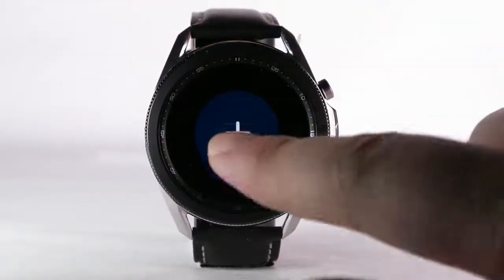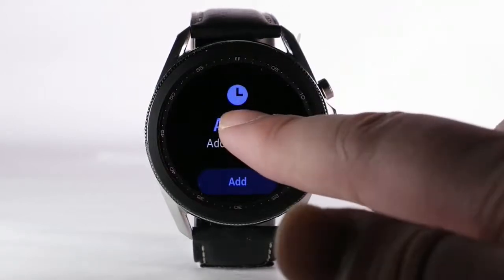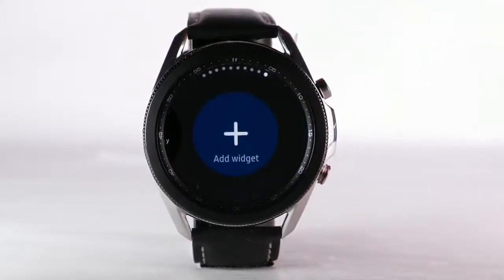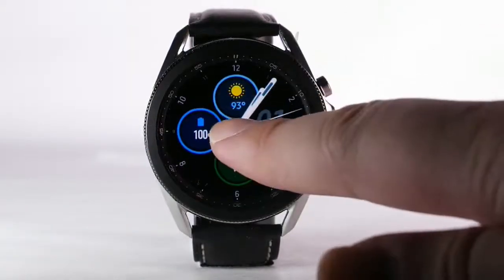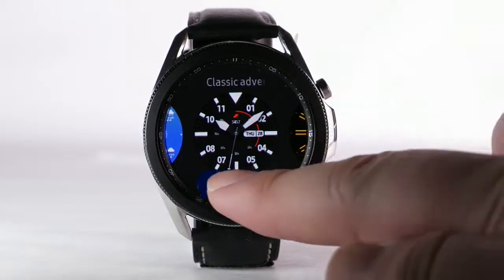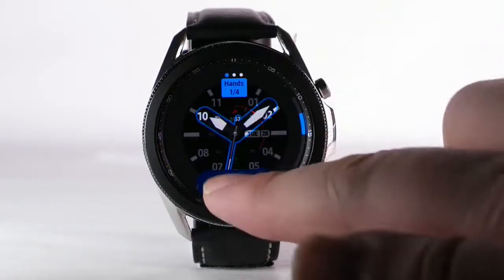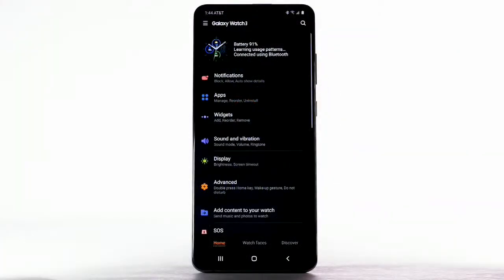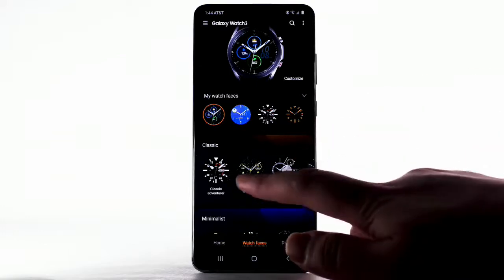Samsung galaxy watch 3